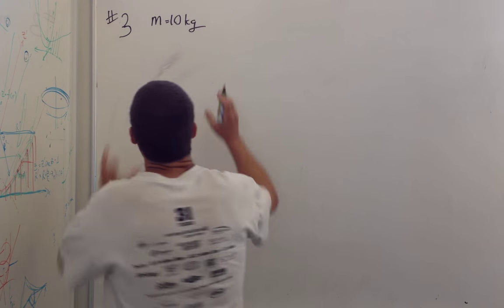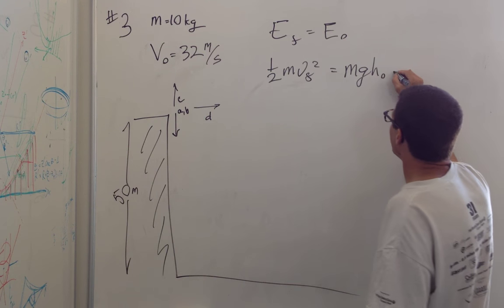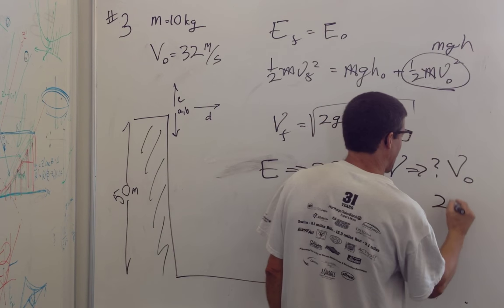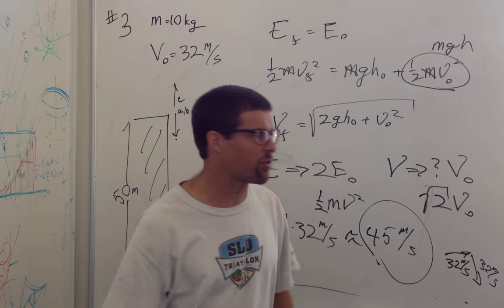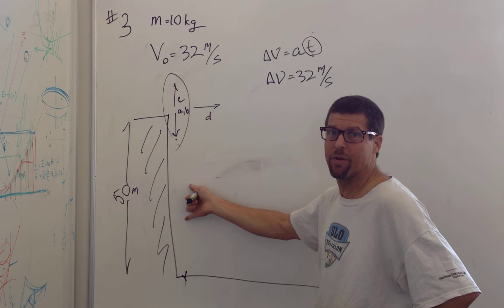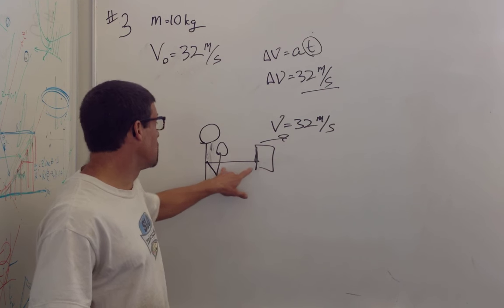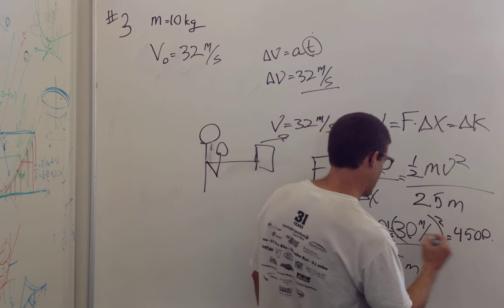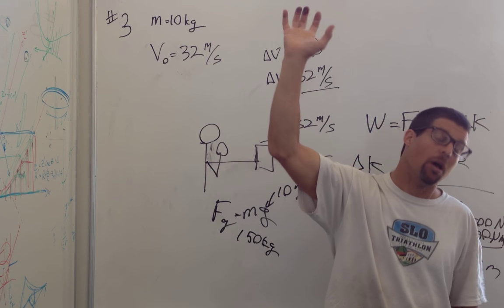Throwing Box off Cliff, Schwartz, Cal Poly Physics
Use Conservation of Energy to Solve Projectile Motion Problems